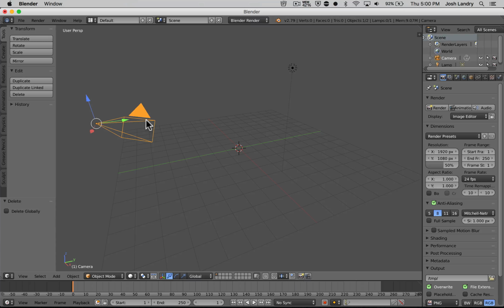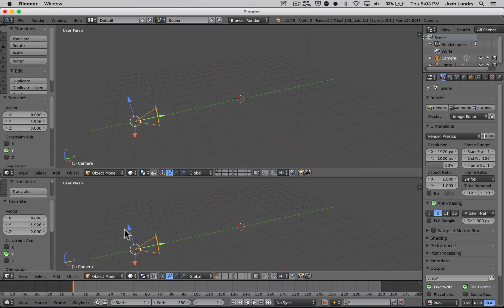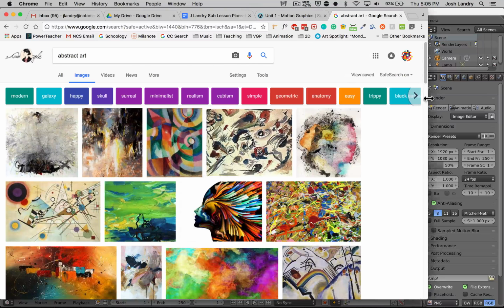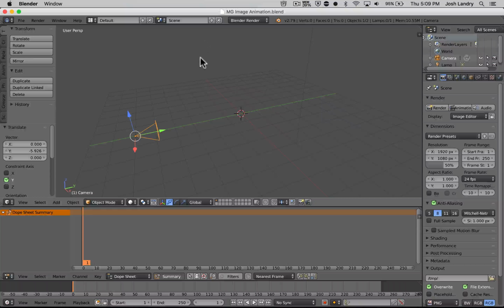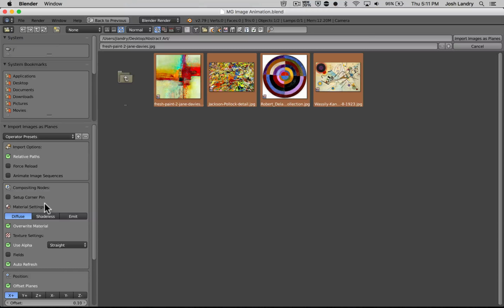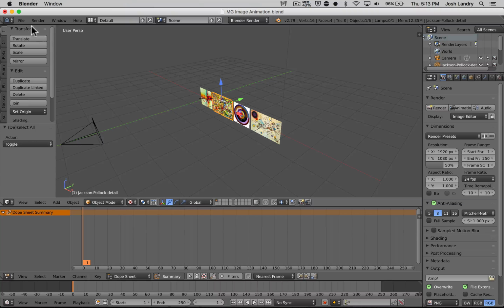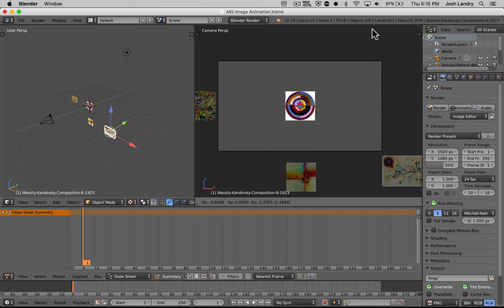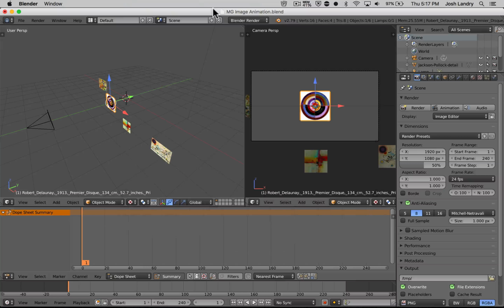Animating Images Part 1